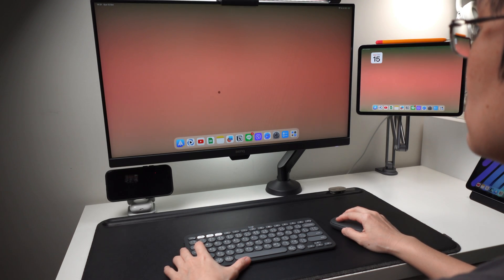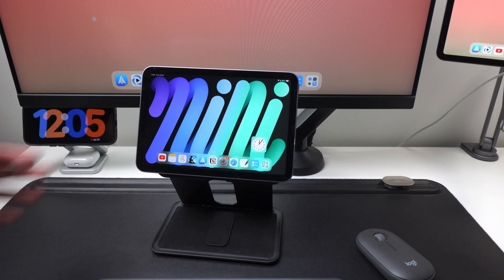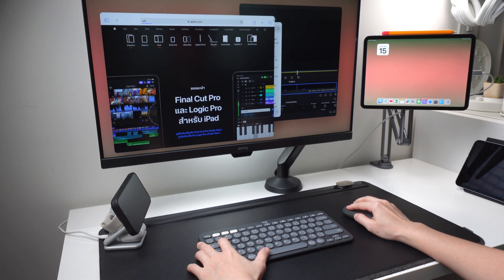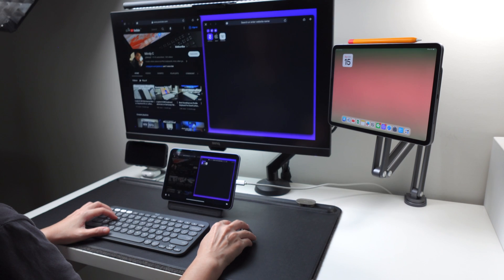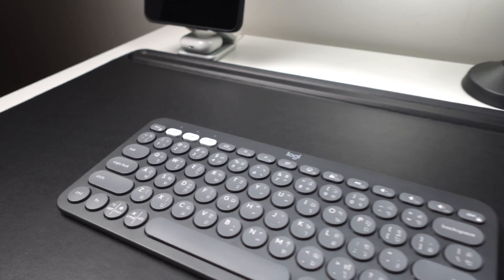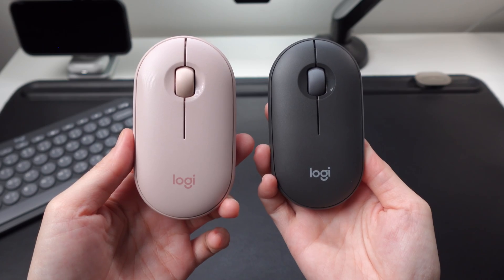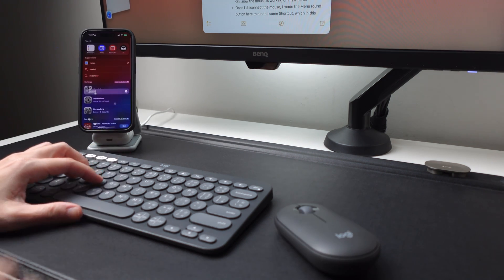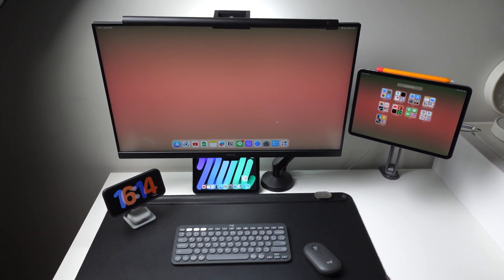How I Connect My iPad to the Monitor & Desk Accessories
Let me show you today how I setup my iPad to connect to an external monitor and my desk setup with some new accessories that I got!

Timestamps:
0:00 Intro
0:37 M2 iPad Pro + Kuxiu iPad stand
1:23 iPad Mini + Moft iPad stands
2:16  Usb-c hubs I use
    My other iPad setup videos:
2:58 Stage Manager
4:03 Cannot see “Arrangement” settings?
4:36 Are you using an iPad Mini, iPad 10 or older iPads?
5:26 some apps can use fullscreen on iPad Mini, iPad 10 or older iPads?
6:00 What’s new on Stage Manager?
6:38 Can you use the monitor without a keyboard & mouse?
6:50 New Logitech Pebble Keys 2 aka K380s
8:18 Typing sound test
8:52 New Pebble Mouse M350s
9:37 K380s and M350s with
11:10 Kuxiu X40 charging station for iPhone, AirPods & Apple Watch

- Lention 3.3ft long cable usb-c adapter
- Logitech Pebble Keys 2 K380s
- Logitech Pebble Mouse 2 M350s
- monitor is Benq GW2780
- iPad Pro M2 11-inch
- iPad Mini 6